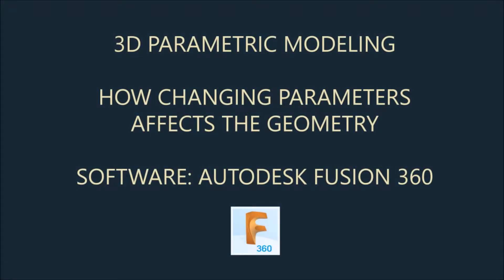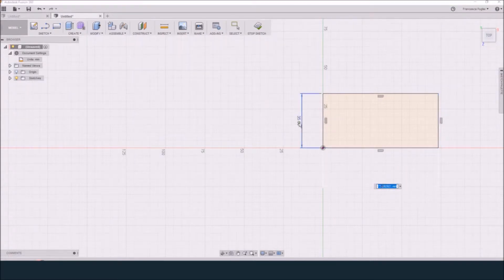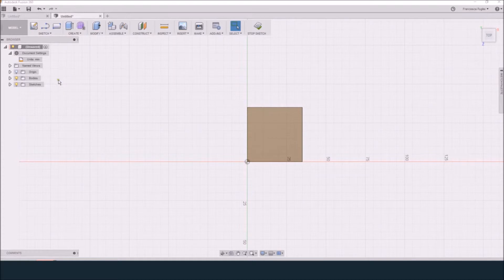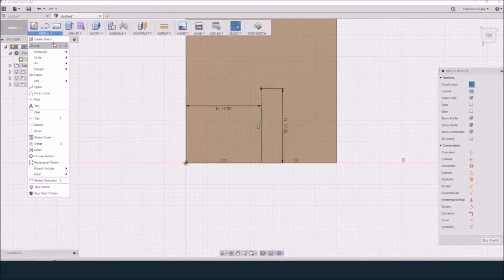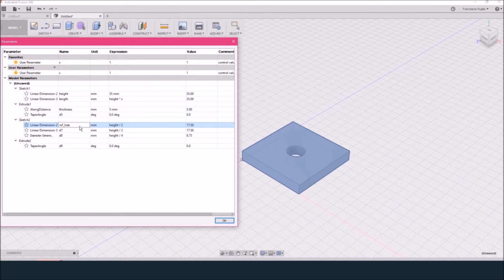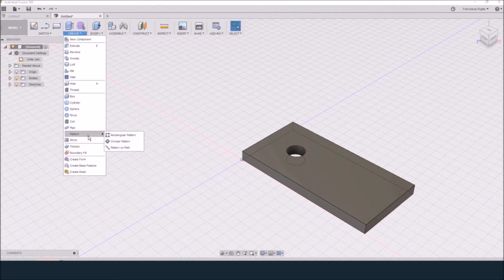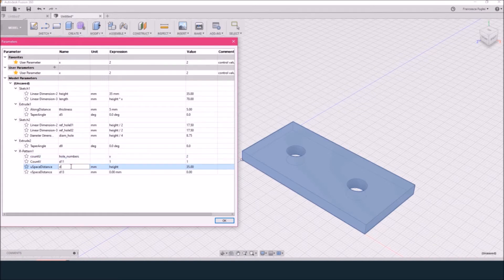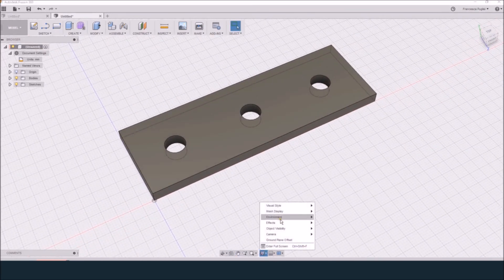How changing parameters affects the geometry of an object (Autodesk Fusion 360)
In this video I show you how changing parameters affects the geometry of an object in Autodesk Fusion 360.
One of the big advantages of 3d parametric modeling is that you can change the value of a single parameter to affect the geometry of an object, without going back through the timeline and editing the features one by one.
The model is a simple plate with holes. My goal is to use a single parameter to change its length and the number of holes. In the video I show the whole process, from the first sketch to the creation of the parameters; below you find a list of the renamed parameters and their value, just in case you have troubles reading the values from the video.

height = 35 mm --- the height value for the first sketch;
length = height * x --- the length value for the first sketch;
thickness = 5mm --- the value for the thickness of the plate;
ref_hole01 & ref_hole02 = height/2 --- the length of the construction lines used to identify the centerpoint for the hole;
diam_hole = height/4 ---  the diameter of the circle I use to create the hole;
hole_number = x --- the number of holes on the plate will be the same as the value of the user parameter "x";
hole_distance = height --- the distance between the holes in the pattern feature (from center to center);
USER PARAMETER: x=2 --- initial value for x, to be changed according to one's needs.